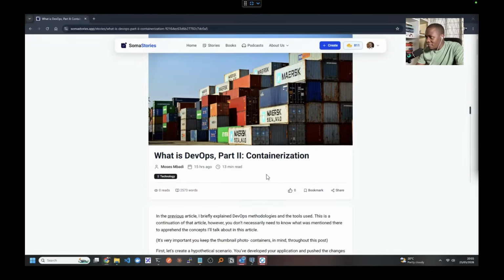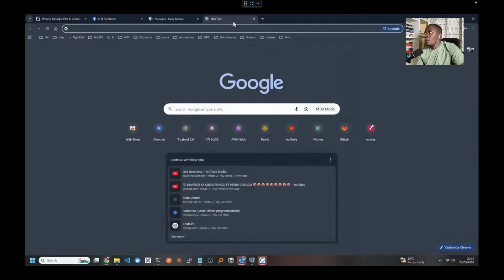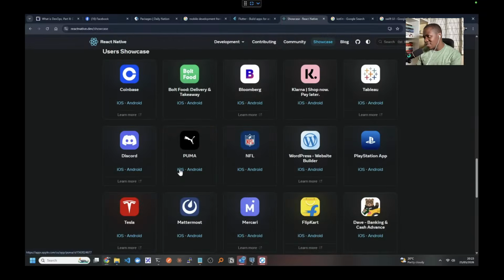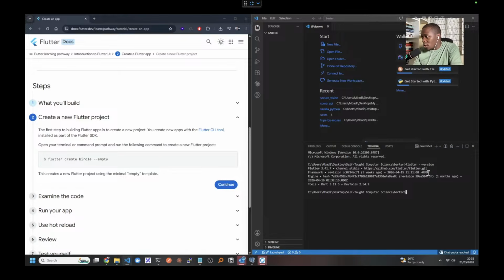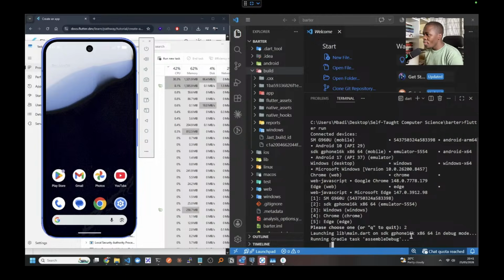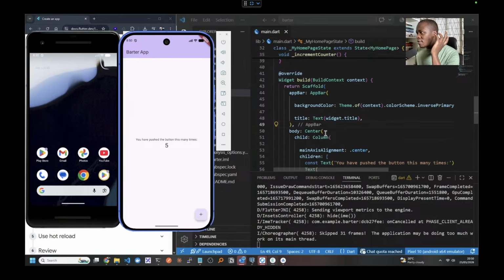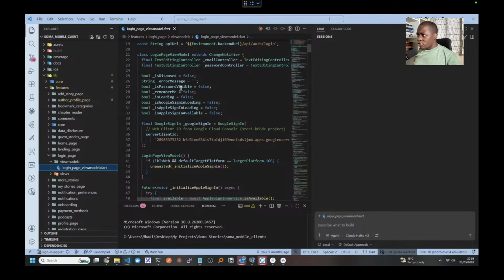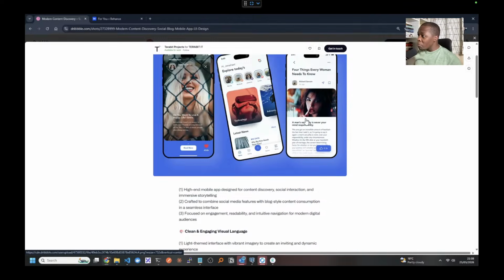STCS - Class 21: Building a Mobile App Using Flutter, Part II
If you prefer a written version, it will be available on my Soma Stories series